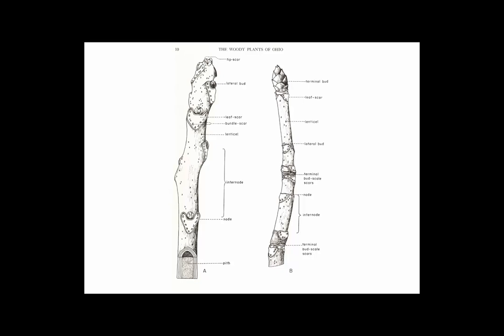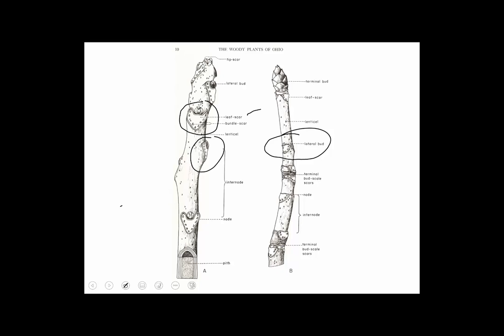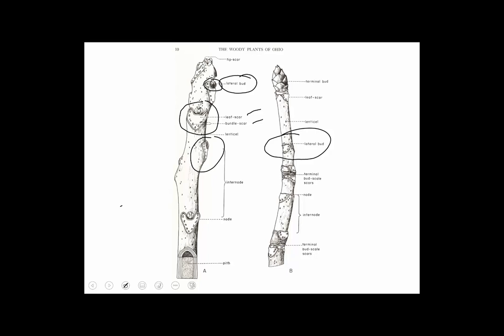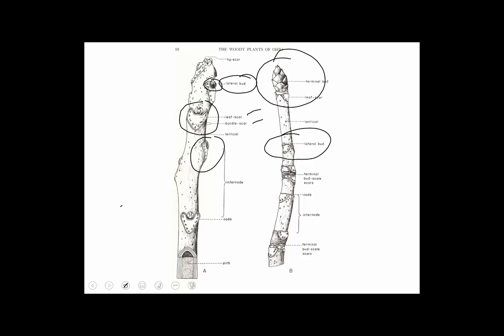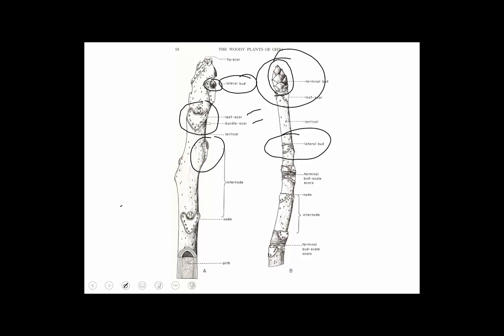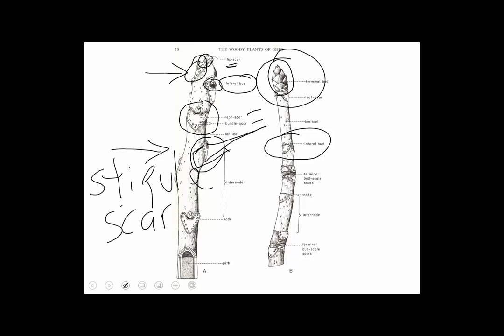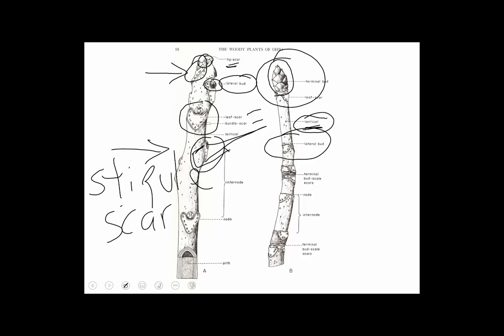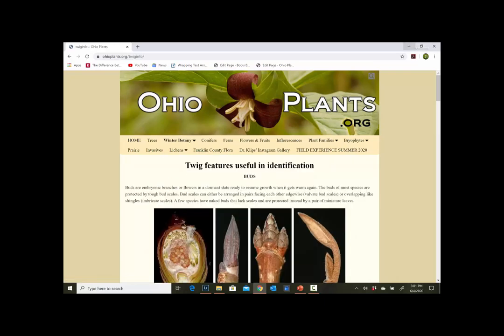Winter Botany 1 Twig Anatomy